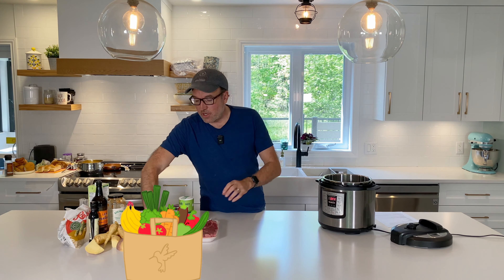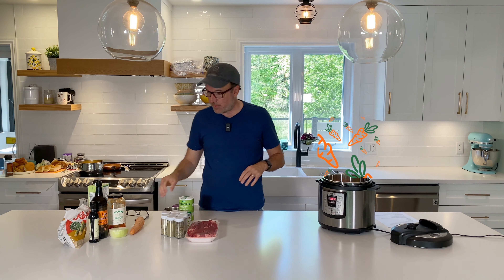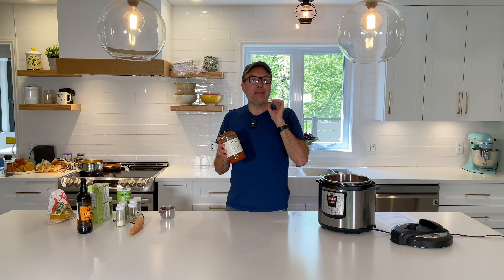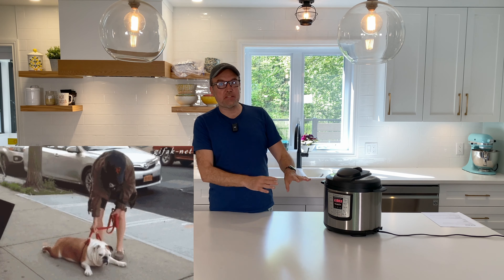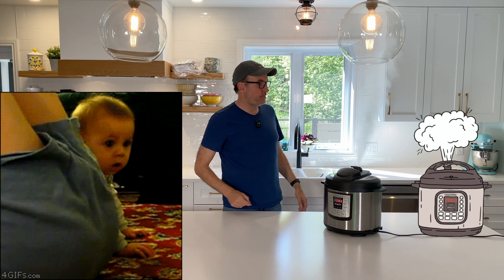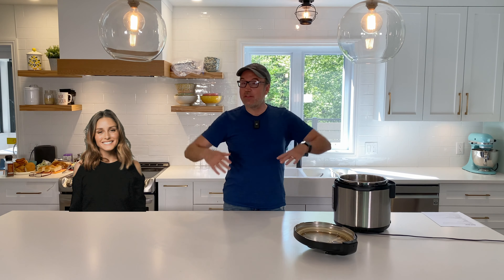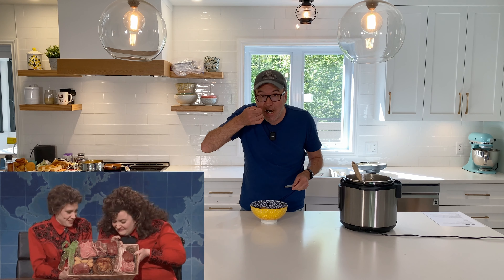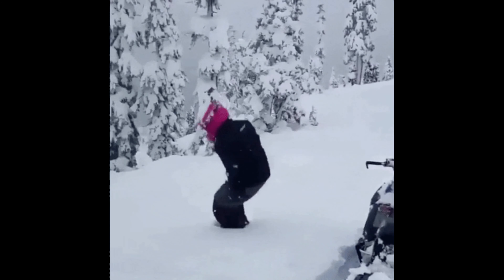Instant Pot Recipe : Pot Roast with 2 SECRET ingredients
Very easy Pot Roast Instant Pot Recipe.  You put everything in it and voilà!

Because I HATE COOKING, my recipes are super quick and easy to make, easy to clean, don't take much time and they still manage to taster pretty good.

- Instant Pot with Sous Vide function that we will use in a future recipe

Welcome to, I Hate Cooking. My name is Pierre Robege, and I really hate cooking, but I still cook because I'm too cheap to eat out all the time.

My recipes are
- super easy to make,
- super easy to clean,
- Don't take much of your time,
- They taste pretty good.

 Good evening everybody. I'm  Pierre Roberge  but I still do because I'm too cheap to eat out all the time.  My recipes are easy to make, easy to clean, won't take much of your time, and this one tastes especially good.

 Today we are going to cook a pot roast that is going to taste amazing because we have two special secret ingredients that make all the difference.

 You will impress everybody with this recipe,

  Let's look at the ingredients.  We are going to need a boneless bottom blade. Pot roast. And then we are going to put a bunch of vegetables so you can use all the vegetables that you have in your fridge. We have carrots,   we have Brussels sprouts,  we have pars, nips, turn, nips.  I don't know which is which. Also an onion.  And we are going to season everything with some herbs and spices
with some Worcestershire sauce,  with some Balsamic, sugar, blah, blah, blah.  We are going to cook this in the Instant Pot pretty quickly.

 First we are going to start with our first secret ingredients.  The secret here is that we are going to use chicken breath for a beef recipe. Don't tell anybody. If you use  beef broth, it's gonna taste like   ship.  But if you use chicken, bro, the taste is going to be amazing,  so we put two cups of chicken, bro, and this is a tip when you cook with the Instant Pot for this six quart instant pot,  you need to put at least two cups of liquids for any recipe that you do. If you have the three quarts Instant pot,   you only need to put one cup of liquid.

  Then we are going to put our vegetables,  and I don't need to cut them in small pieces because they will cook with steam and they will be thoroughly cooked after the 30 minutes.  So I put all of my vegetables first.  I put the meat last,  I put my carrots.  I don't peel them, I put the carrots,   I put my onion, and then I put my big piece of meat.